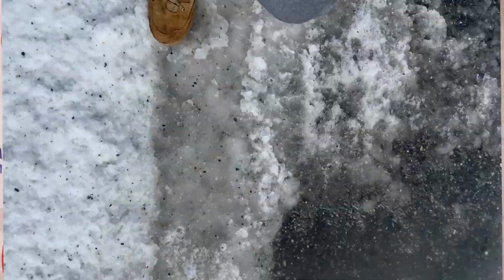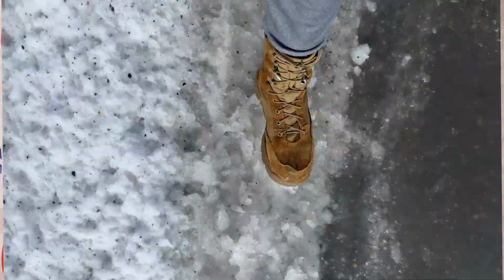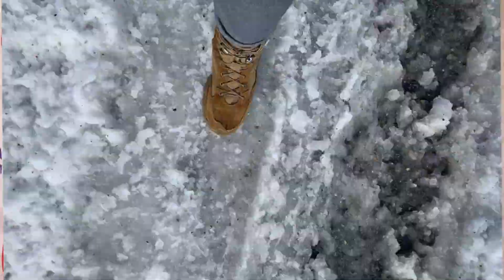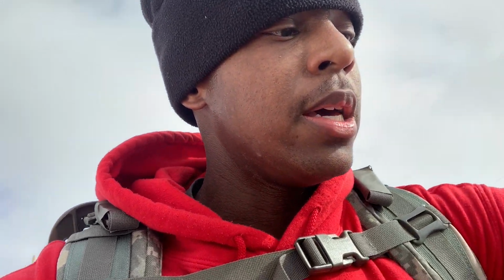The BEST WINTER BOOTS in the ARMY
In the Army your feet are your friends. You absolutely NEED them. And in the ARCTIC, the type of boots you wear on a daily basis can be the reason you keep, or lose your toes. After one year of testing these boots out, it's safe to say that the Danner: Rivot TFX Boots are the best winter boots on the market. You can check out my full boot review in todays video.

Current Training Plan:
Winter Fitness Games (Jan. 2021)

About Alvin the Director:
I am a United States Army Signal Officer with a passion for creating content, fitness and inspiring others. My military career has given me the opportunity to travel, learn and grow as an Army leader as well as given me an outlet to focus on my personal fitness. Join me through my life's journey!

My Camera Equipment:
Sony A6300
Canon 80D
iPhone XR